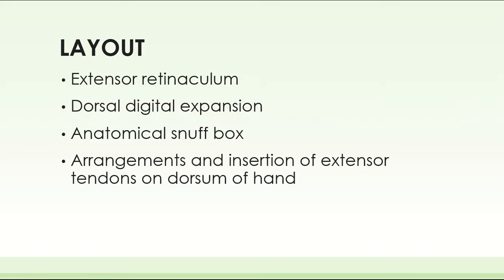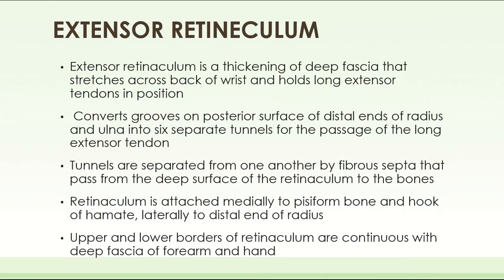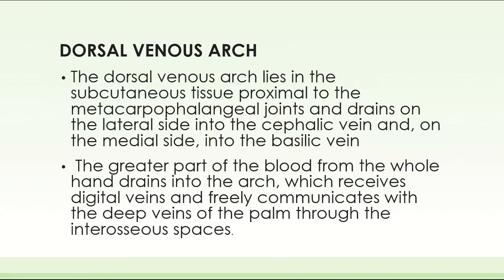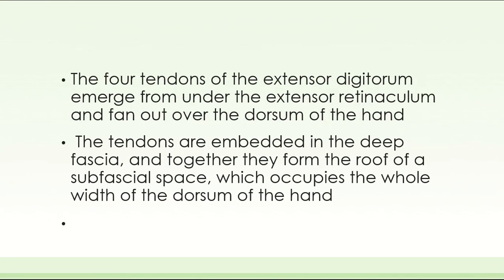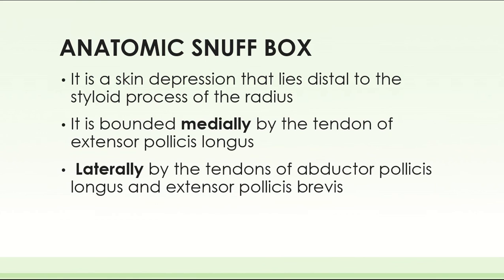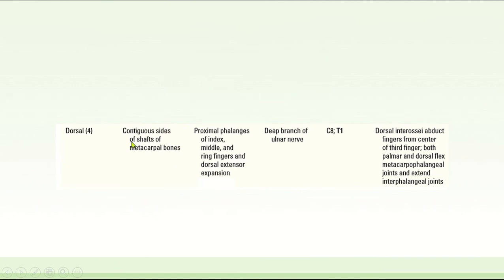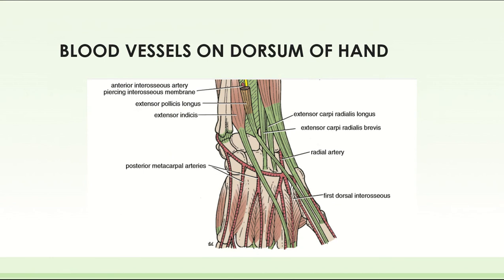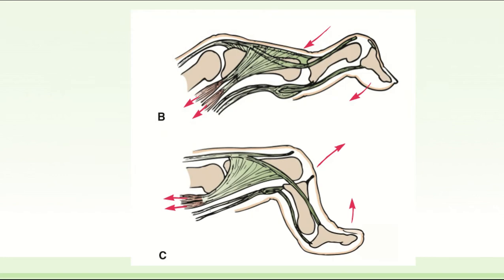dorsum of hand